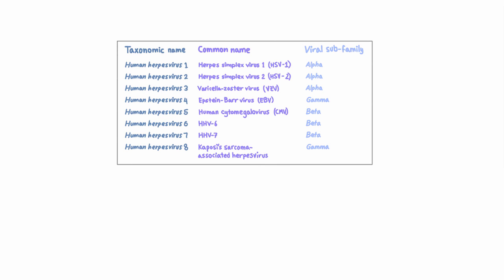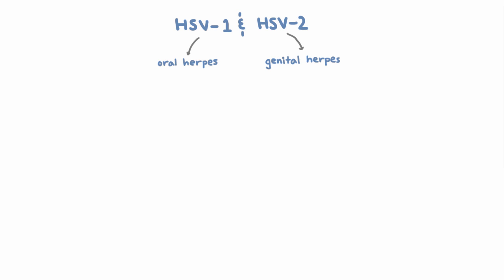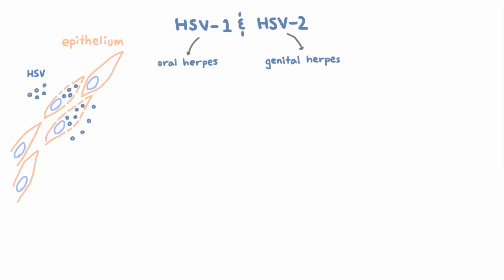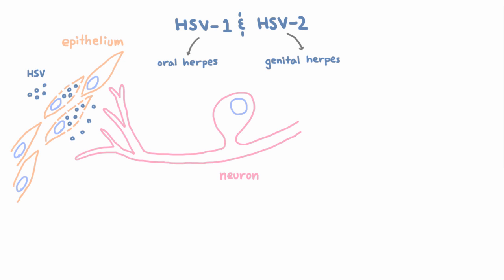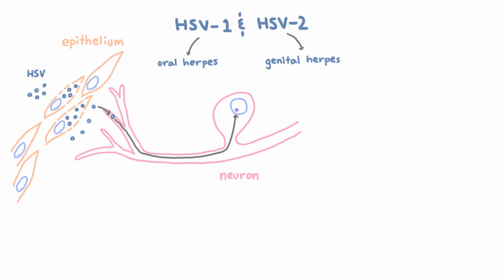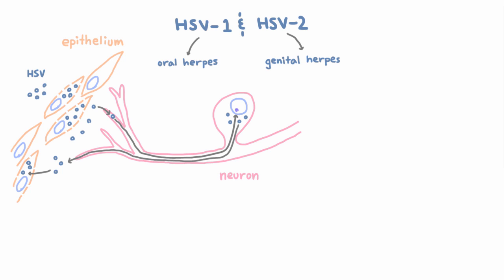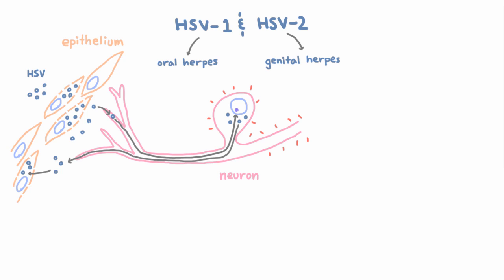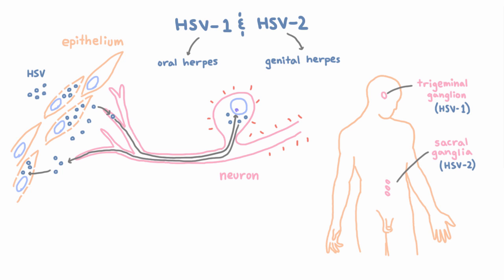HSV 1 and 2 - Pathogenesis of Oral and Genital Herpes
HSV 1 and 2 cause mucocutaneous disease. HSV-1 usually causes oral herpes and HSV-2 usually causes genital herpes, though either virus can cause primary infection at either site.

Both viruses establish latent infection in the sensory ganglia, with HSV-1 preferring the trigeminal ganglion and HSV-2 preferring the sacral ganglia.